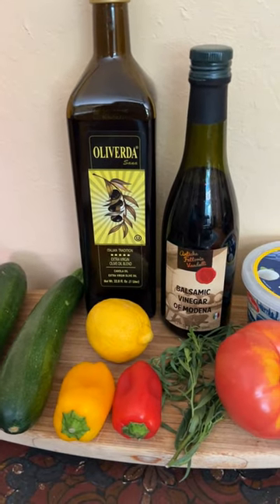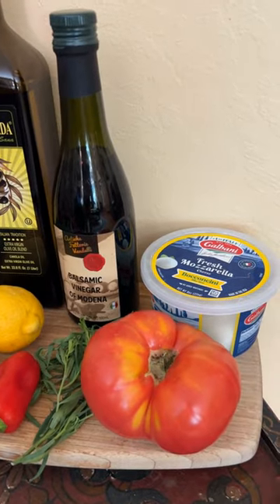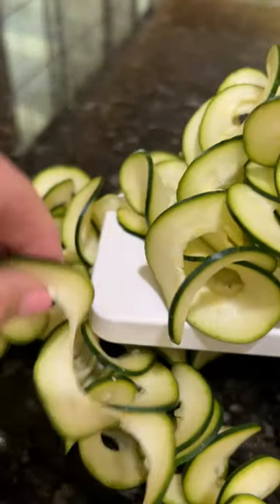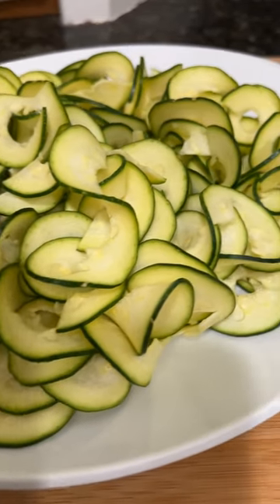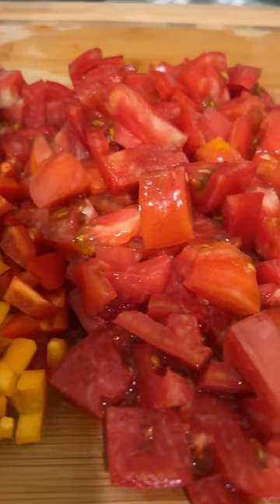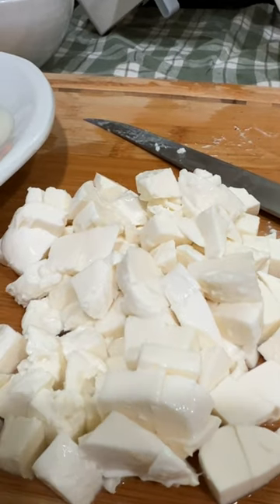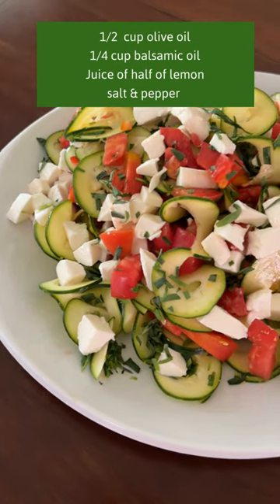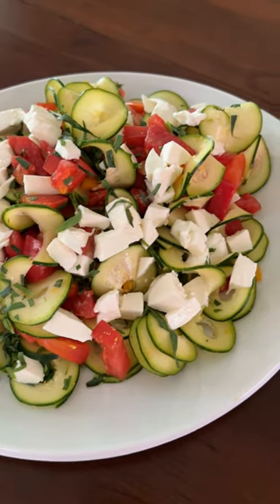Caprese Zucchini Balsamic Salad 🍅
Turn those boring garden zucchini into an amazing, fresh summer salad.